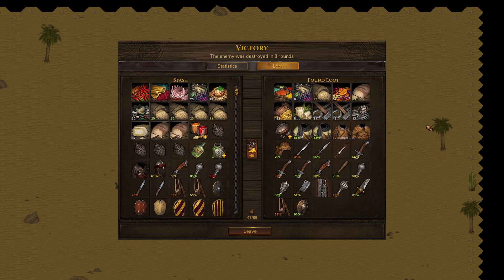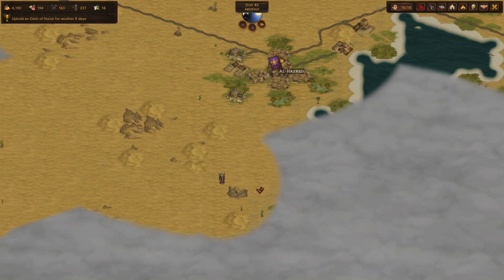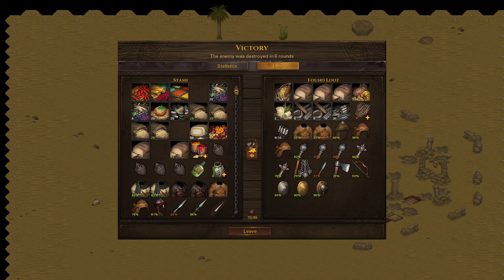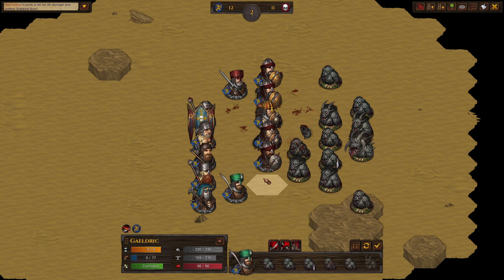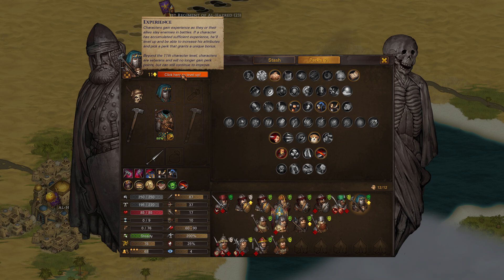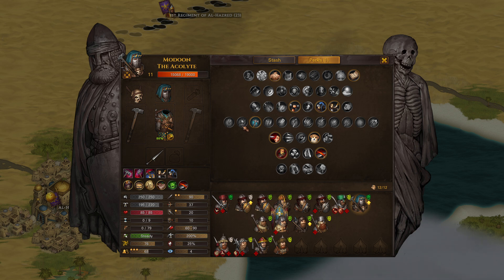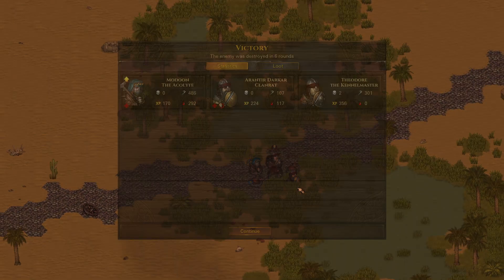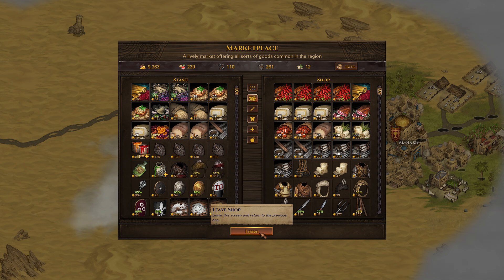Battle Brothers: Of Flesh and Faith! Ep#38 The Unkillable Bro!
Battle Brothers is a turn based tactical RPG which has you leading a mercenary company in a gritty, low-power, medieval fantasy world. You decide where to go, whom to hire or to fight, what contracts to take and how to train and equip your men in a procedurally generated open world campaign.

RELEASE DATE:Mar 10, 2022
DEVELOPER:Overhype Studios
PUBLISHER:Overhype Studios